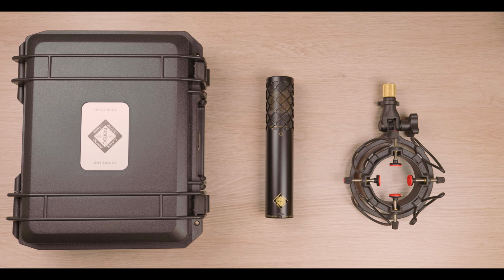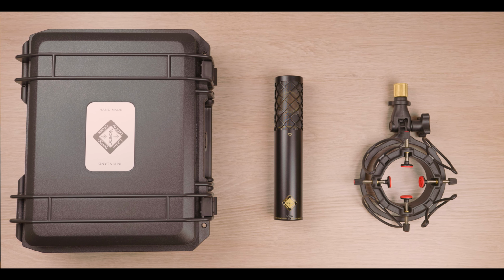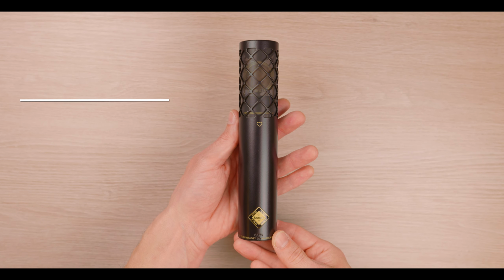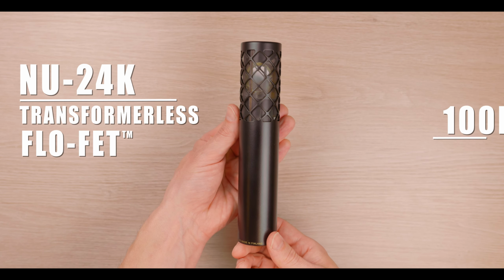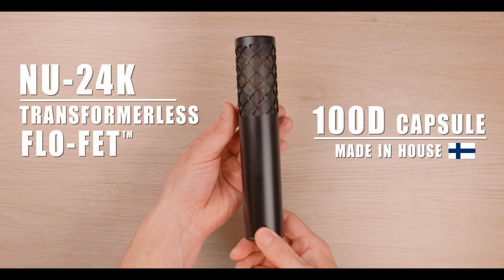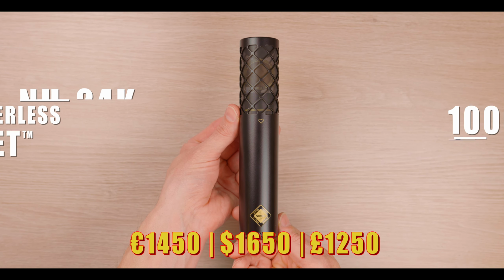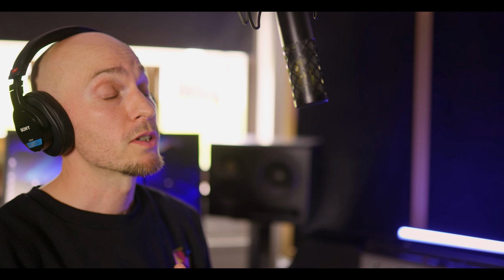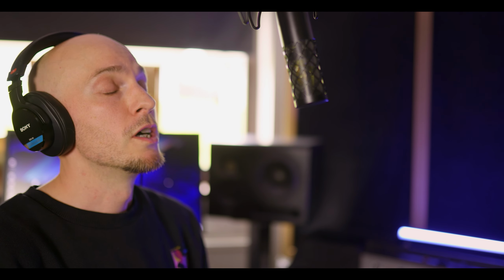The best FET mic I've ever tried – NU-24K from Nordic Audio Labs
Today we're taking a look at a brand new microphone from Nordic Audio Labs — a stunningly designed and beautifully sounding FET & transformerless microphone that might rival the best tube mics.

00:00 Introduction
00:31 Full Song Demo
02:07 Microphone Information
02:47 Speech Test – Raw
03:54 Vocals Raw
05:18 Thoughts & Conclusion